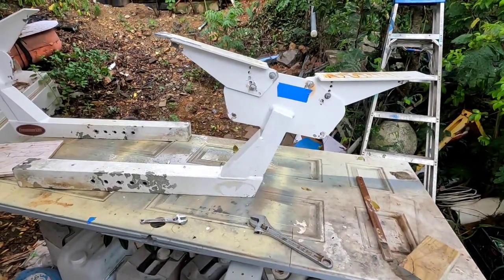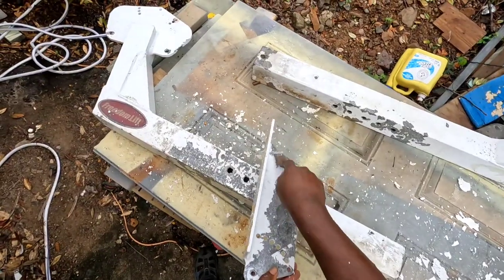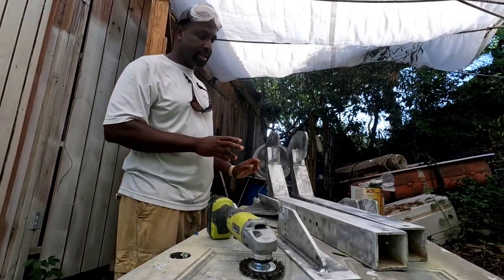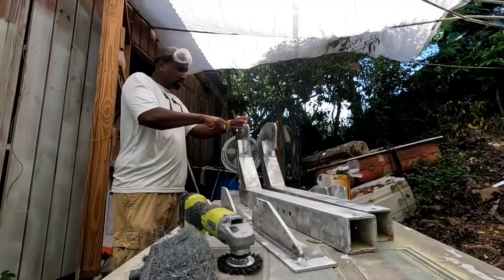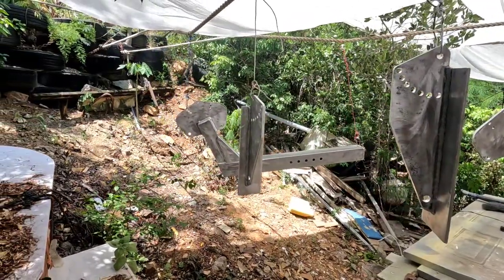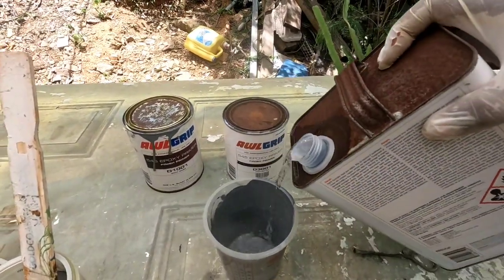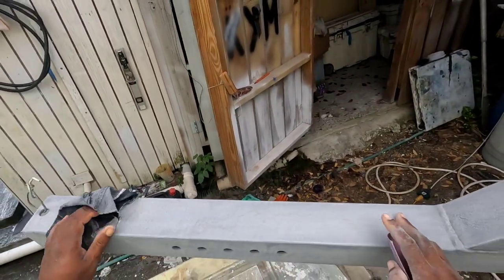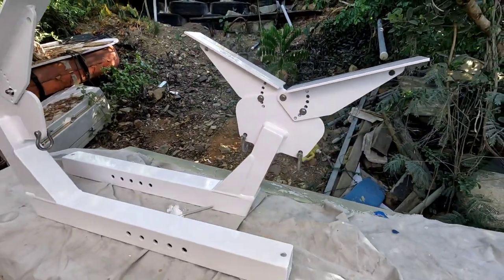how to paint an aluminum dinghy davit the right way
how to paint aluminum dinghy davit.  Awlgrip Paint.  max cor
Kenny's yacht maintenance
professional yacht refinishing
boat painting.
we are certified awlgrip and Alexseal applicators.
we are located in St.Thomas US Virgin islands.